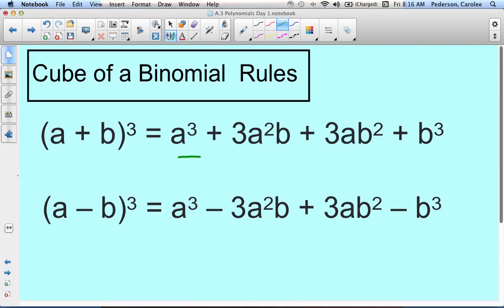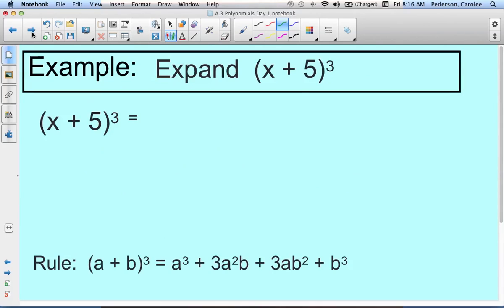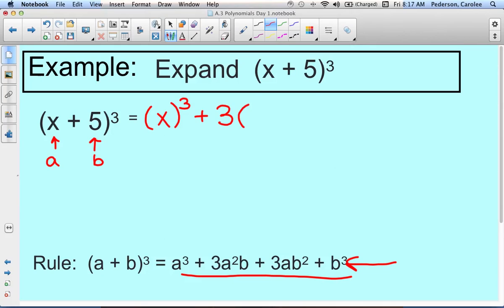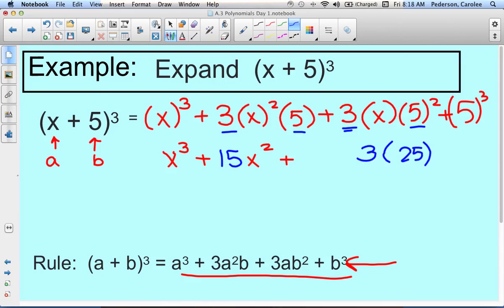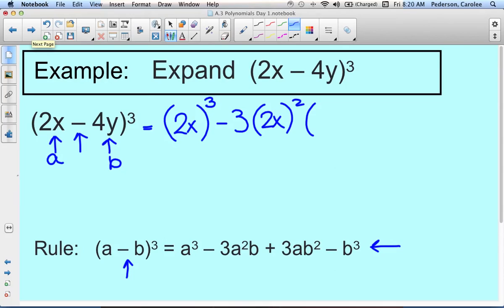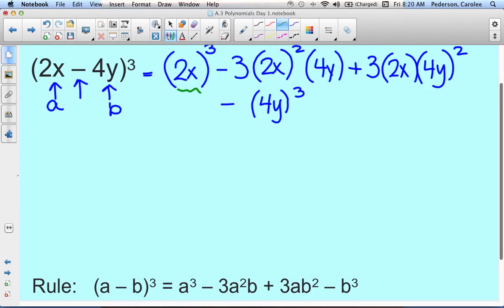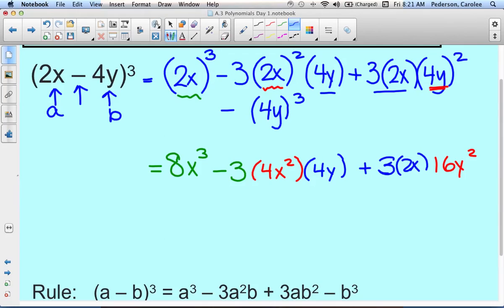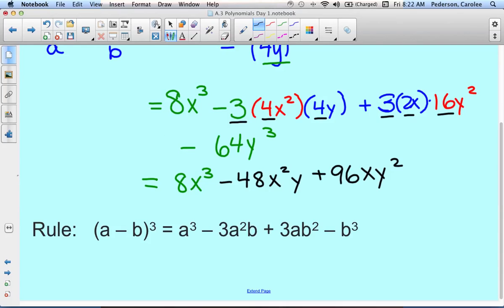Cube a binomial